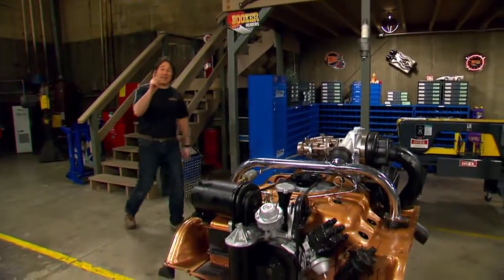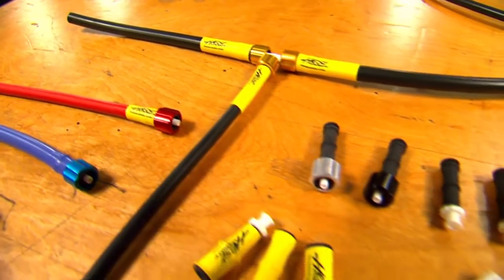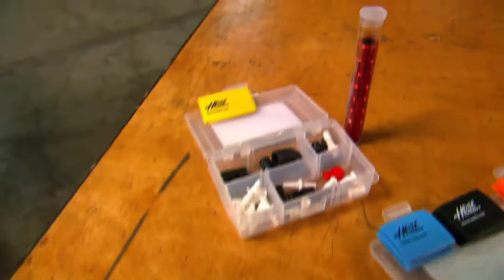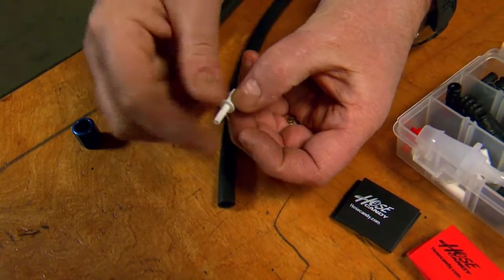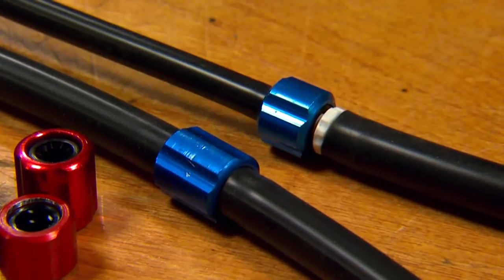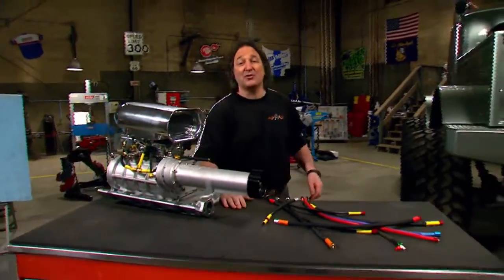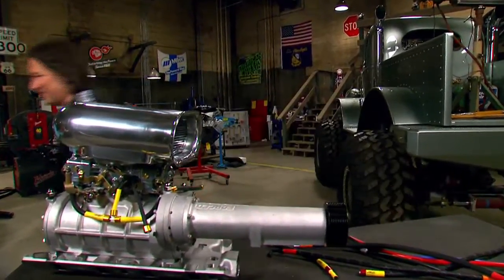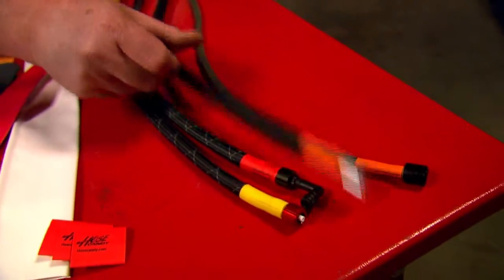Hose Candy on Stacey David-October 2011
Stacey David talks about Hose Candy and some new products being launched at SEMA 2011.

Category:

Autos & Vehicles

Hose Candy
Boa Clamps
Sidewinders
Stacey David